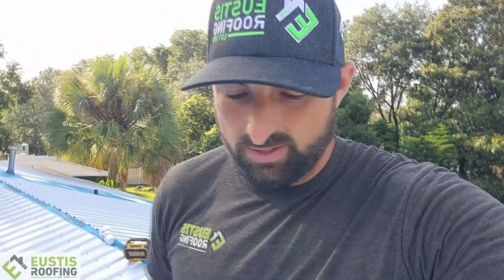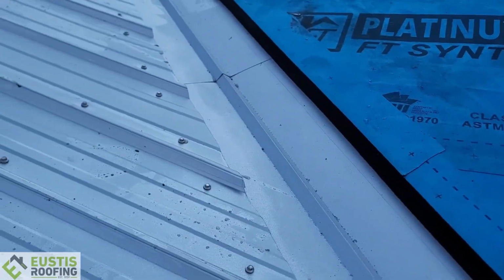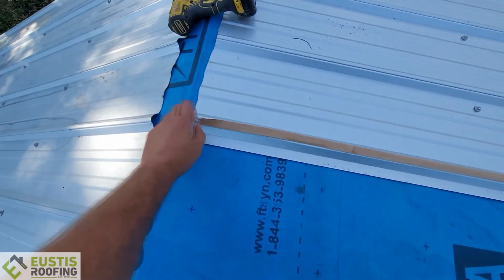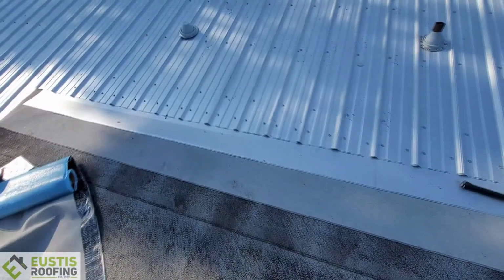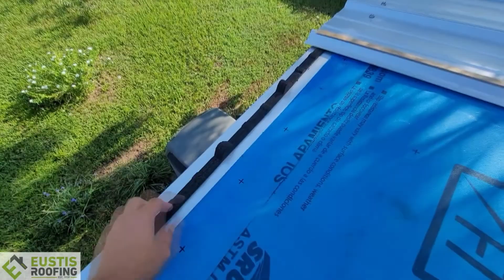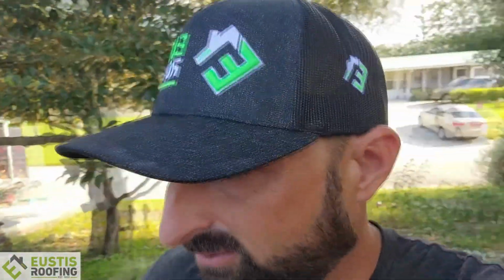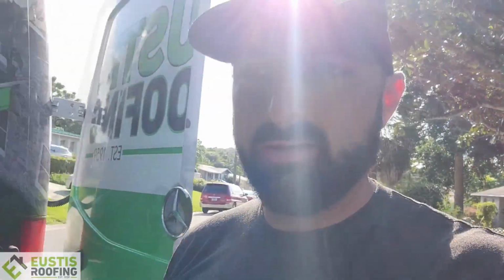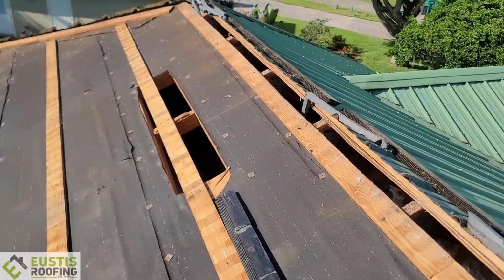Roofing 101 - Home owners, What you dont know CAN hurt you!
Listen in as Jason from Eustis Roofing shows you hands on what you don't normally see during a roofing project.

About Us:

Eustis Roofing Company is a family-owned and operated business since 1959.   We are based in Tavares, Florida, and proudly serve Central Florida. We all work together as a team to be the most dedicated roofing company in our service area to provide our homeowners with the highest quality materials and craftsmanship for all their roofing needs.   We value our employees, our customers, and our reputation to give the highest standards of service.  We want you to see our teamwork in action to provide a view of who we are, how we operate, educate, inform and bring value to our industry.

We specialize in installing Architectural-grade fiberglass shingle installation, as well as metal roofs, specialty roofs, flat roofs, and manufactured-housing roofs. Along with roof installation, we also inspect and repair leaky roofs.